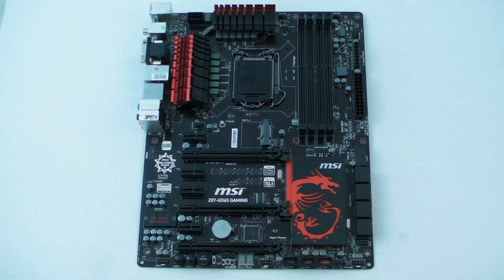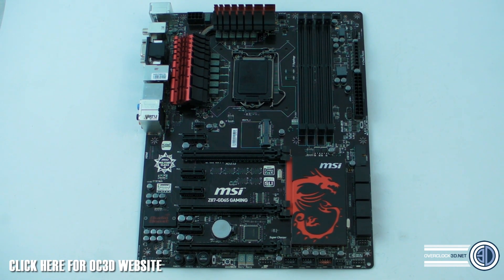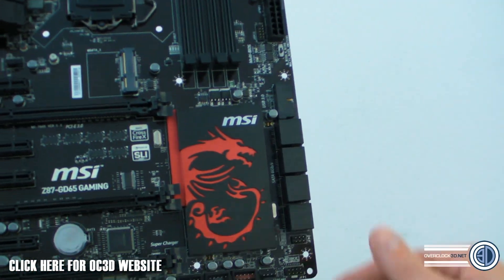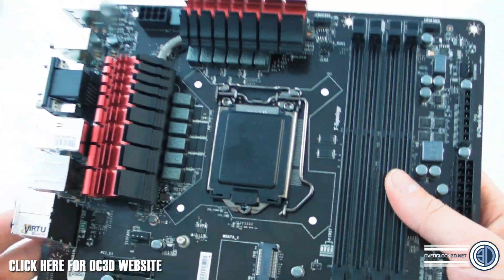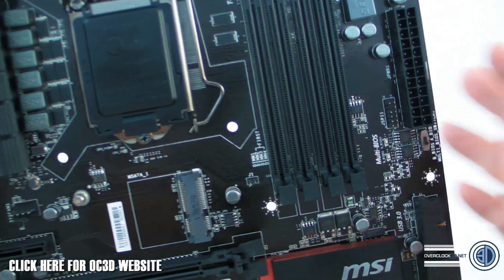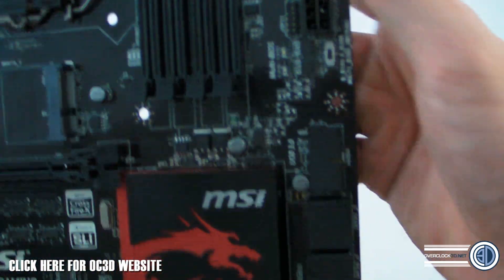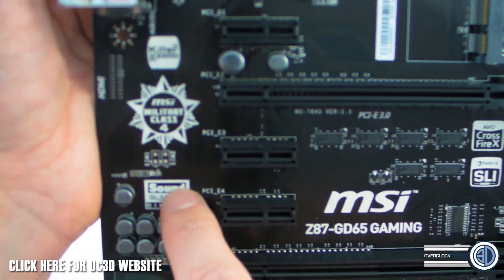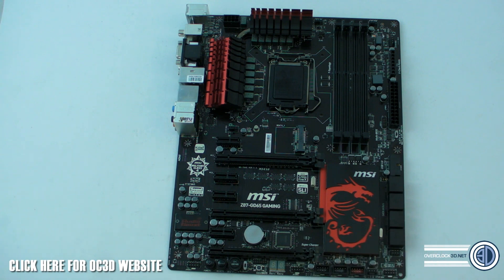MSI Z87 GD65 GAMING Motherboard Preview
I give you a look round MSI's new Z87 GD65 Gaming motherboard